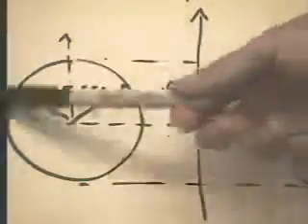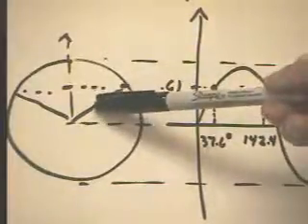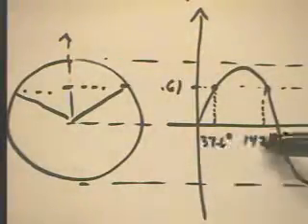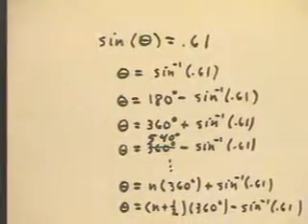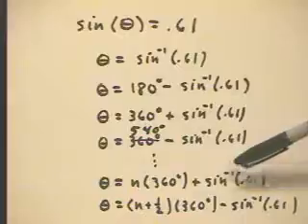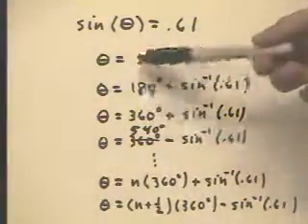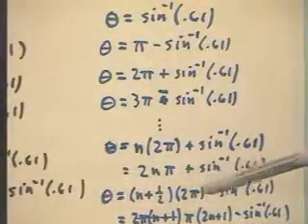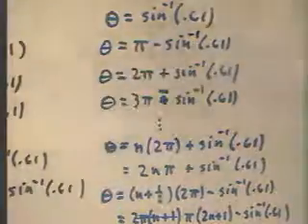pc2 990208 Snazzi4